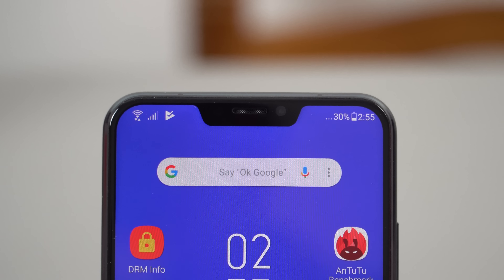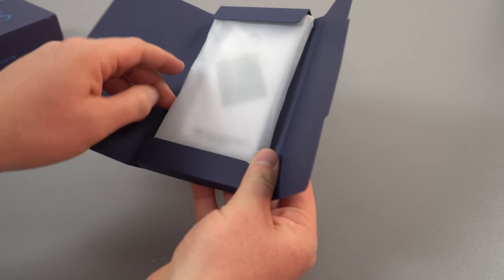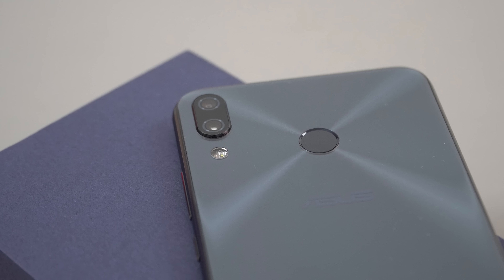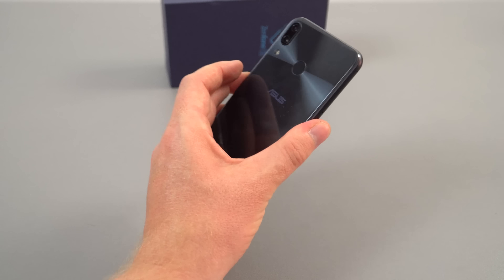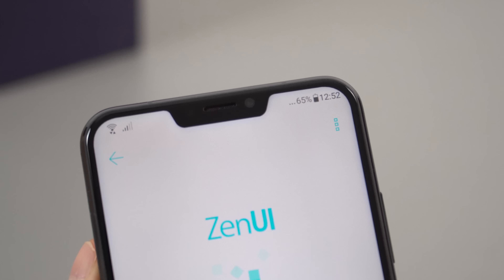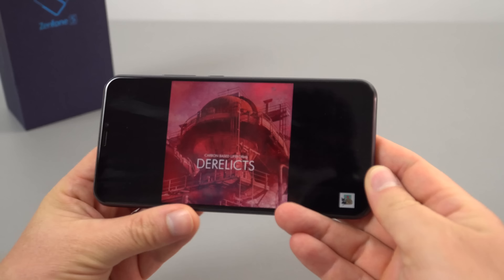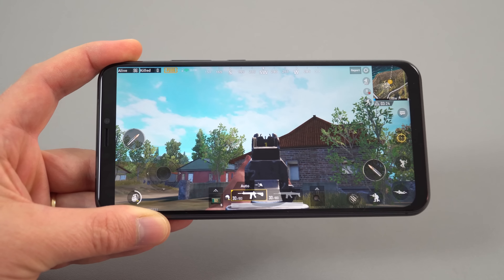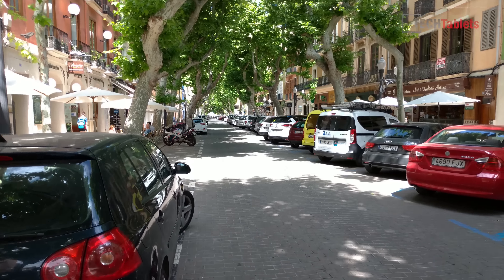Zenfone 5 Unboxing & Hands-On Review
ASUS Zenfone 5 full review unboxing & hands-on review with Snapdragon 636, 4GB RAM, 64GB storage. Dual AI cameras. Where to buy global version